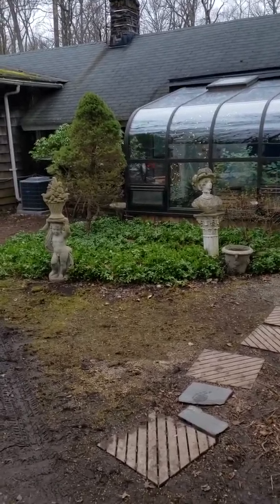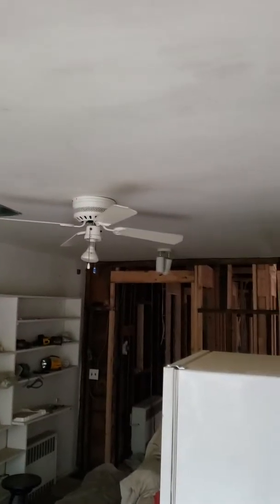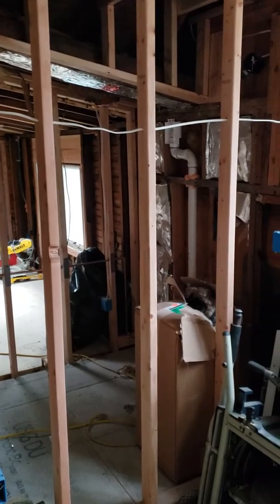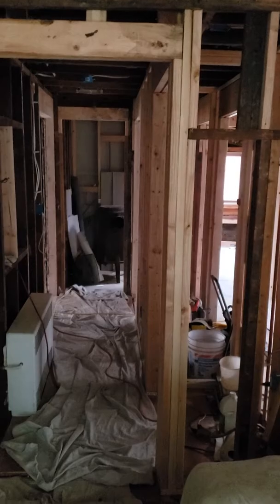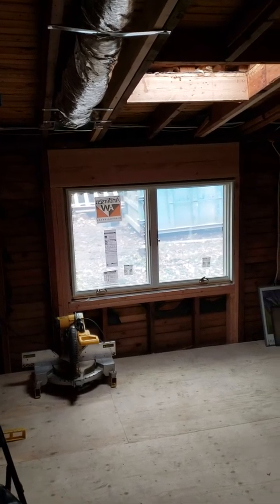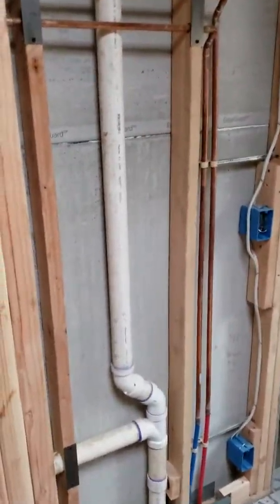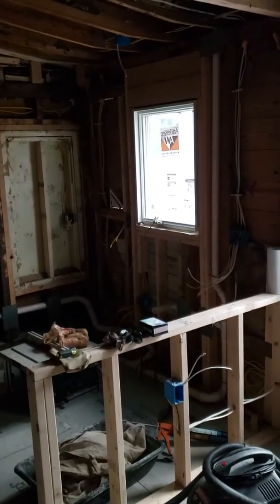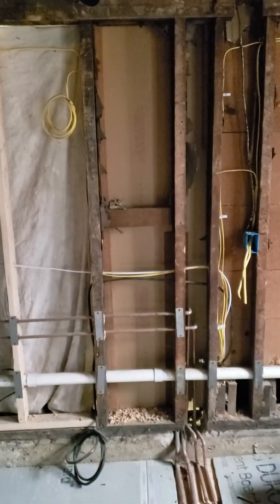January 14, 2020